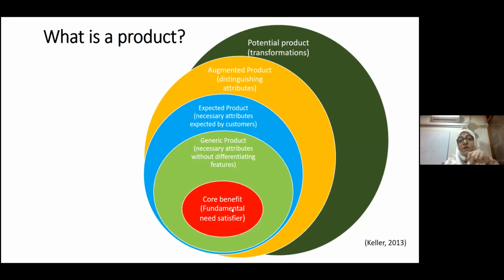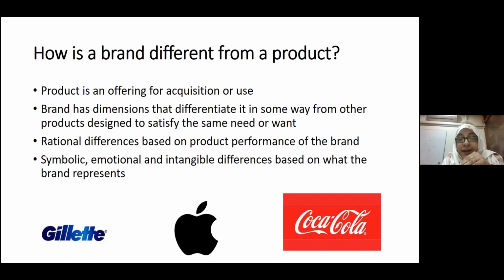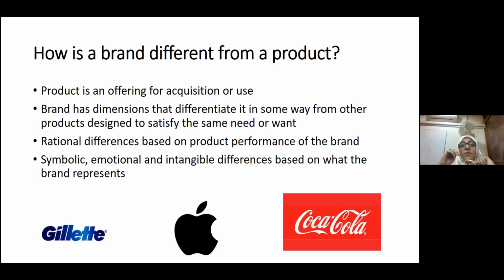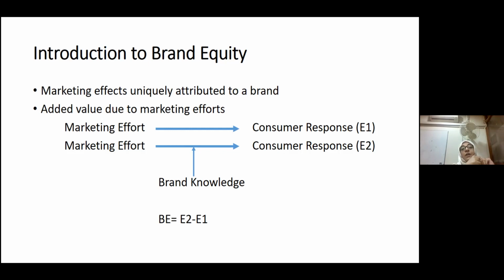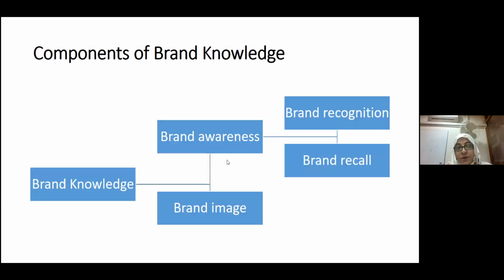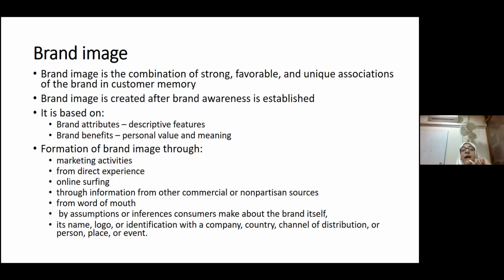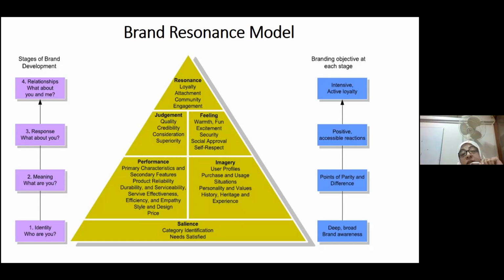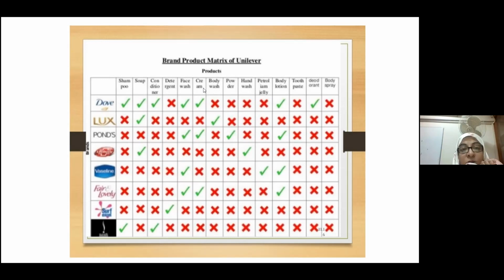"Branding A Basic Framework" 22-01-2022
Aspire Training and Consulting Pakistan